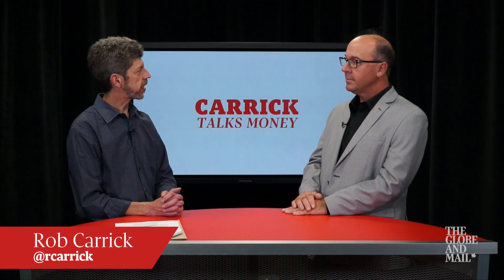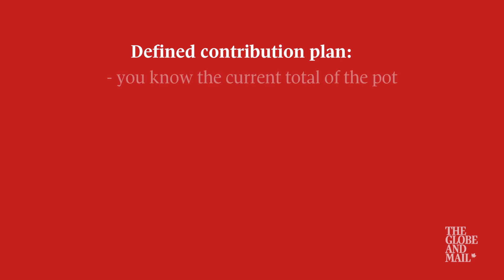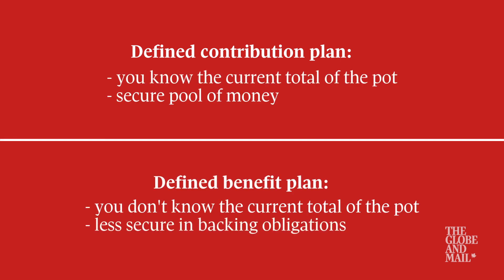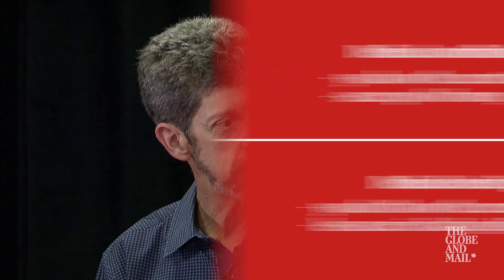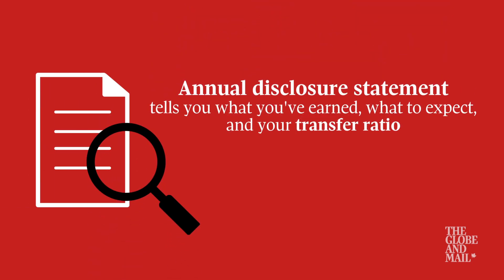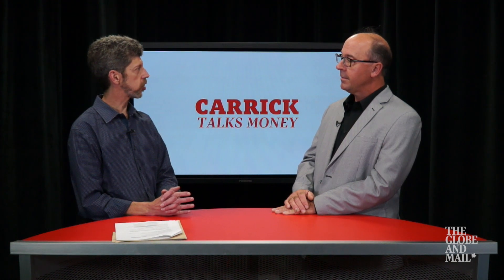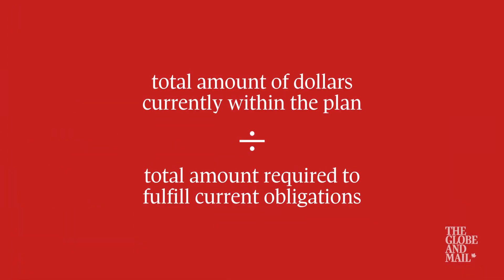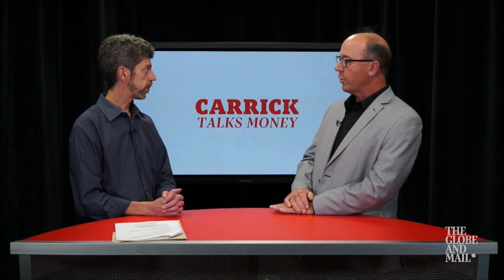Carrick Talks Money: How to gauge the health of your company pension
Personal finance columnist Rob Carrick talks about the information you need to know to evaluate your company pension.